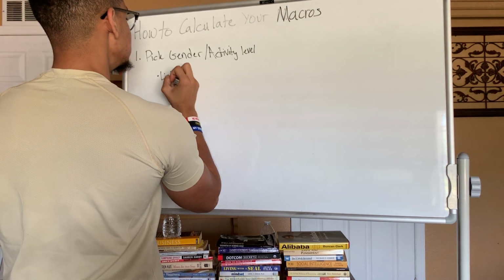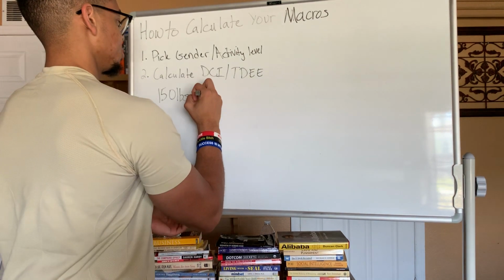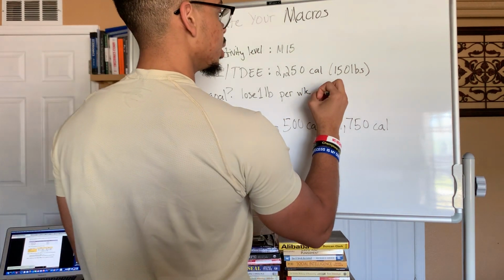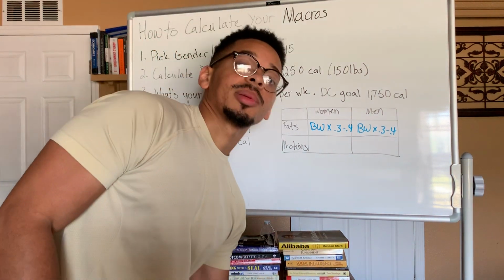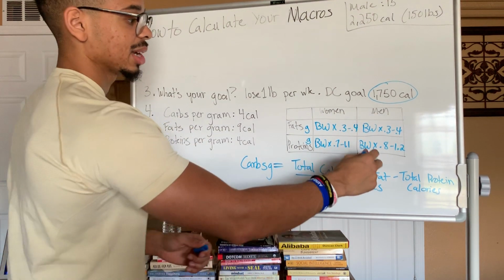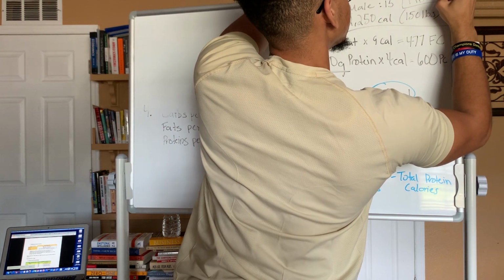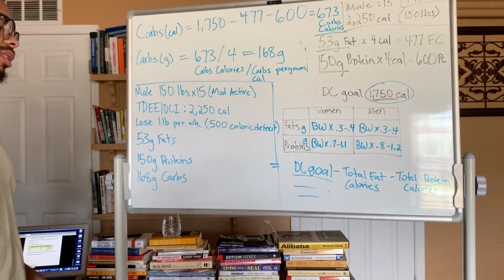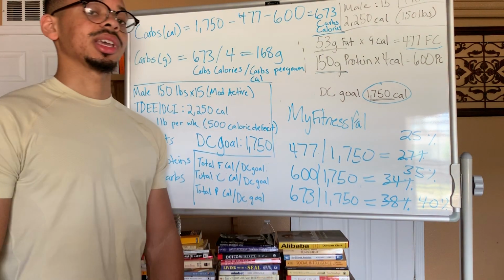How To Customize Your Macros